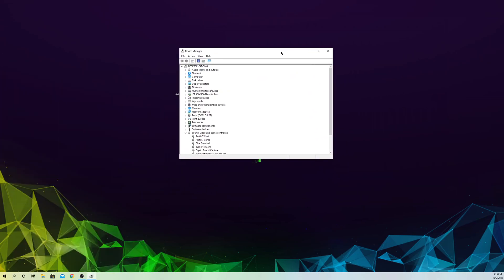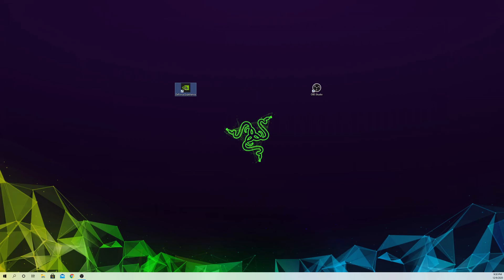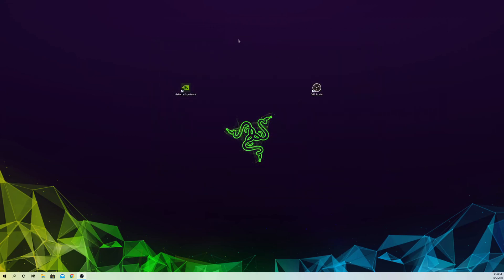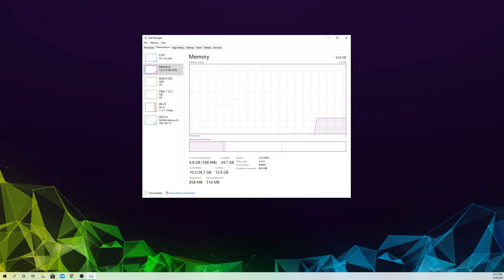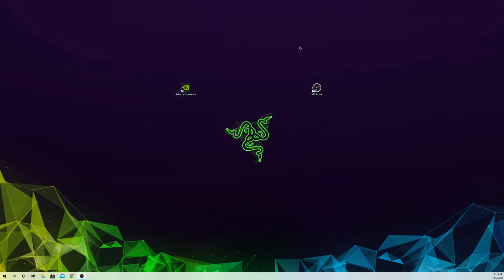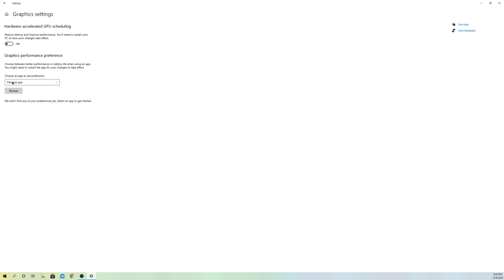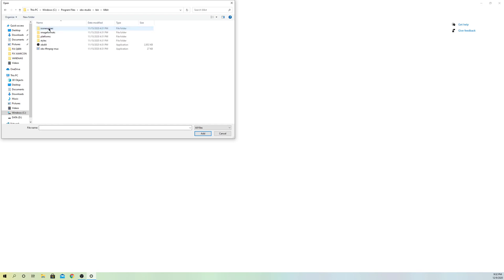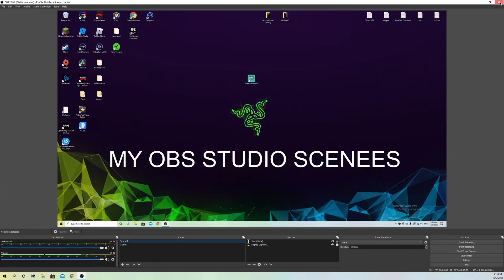OBS STUDIO NOT RESPONDING FIX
This video shows how to fix your OBS Studio if it's not responding or not opening up